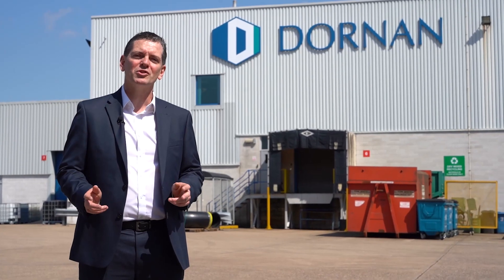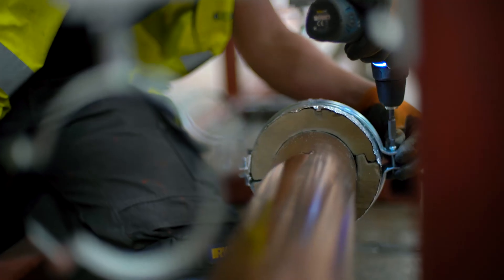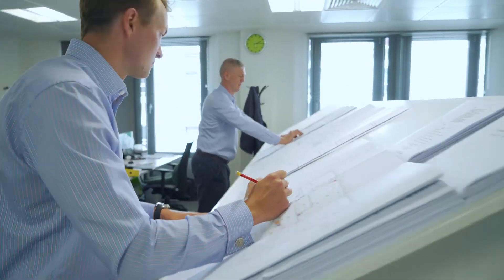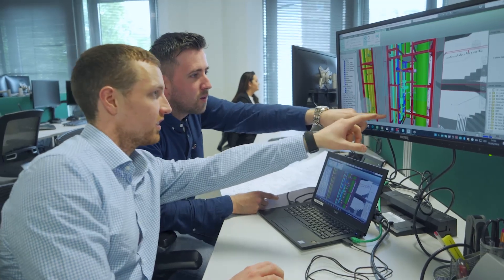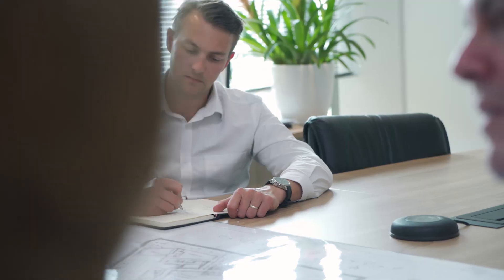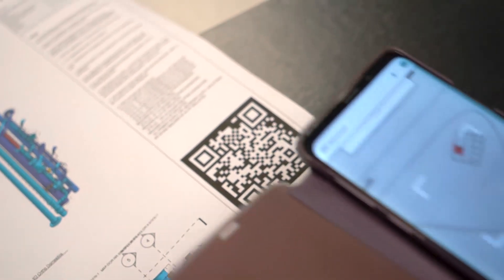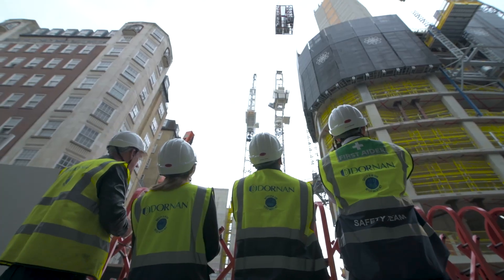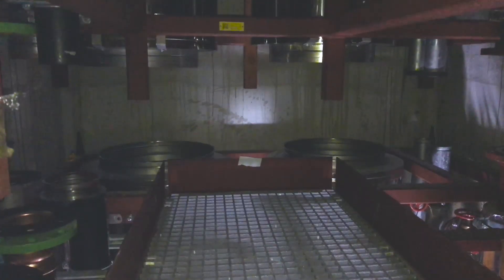Dornan Engineering DFMA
Dornan are passionate about using the best construction techniques. Our focus is on innovation in the Design, Manufacture and supply of pre-fabricated assets for each business sector throughout our Group.  Watch and see exactly how we do this prefabrication.